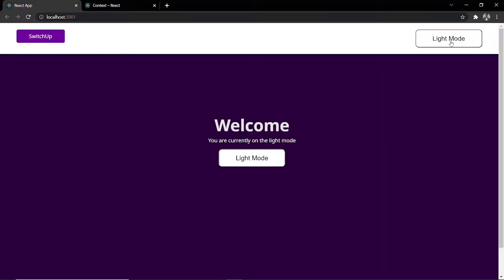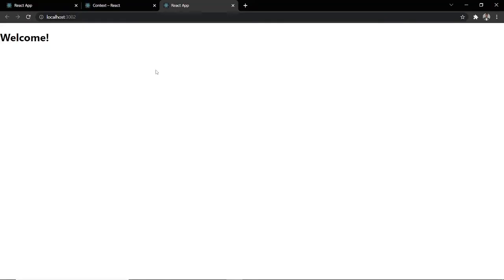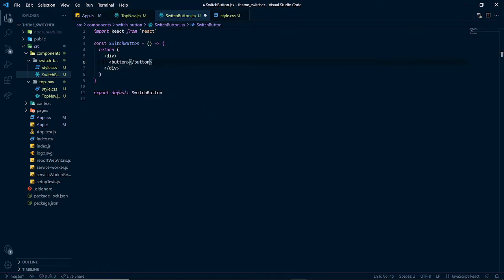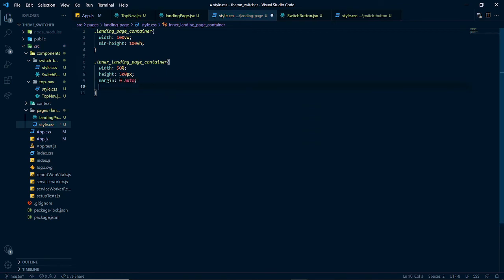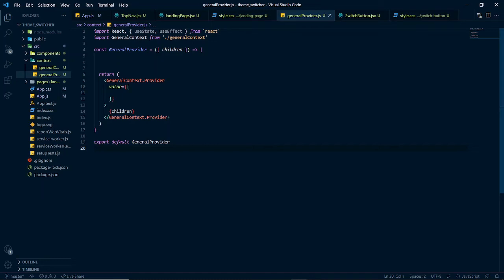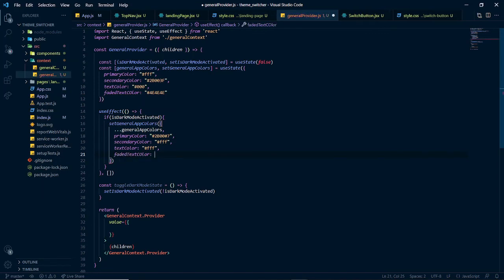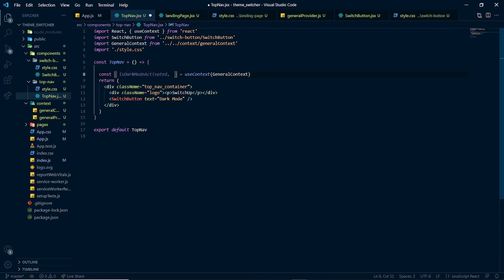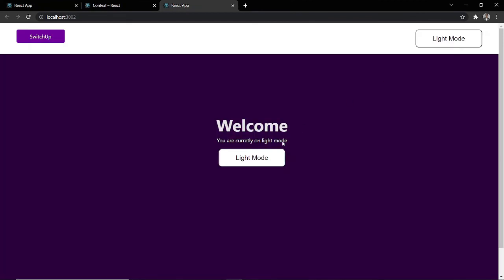Creating a Theme Switcher App with context API | React | Hooks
Hello guys, welcome to a new video on using context api with react and hooks.

In this tutorial, I create a simple web app that switches between a light mode theme and a dark mode theme, and I use this to show you a real life usecase of where you could make use of a global context like context api.

If you're researching on how to handle global context in you frontend application with React, context API might be a solid choice for you because you literally do not need to have anything else installed.